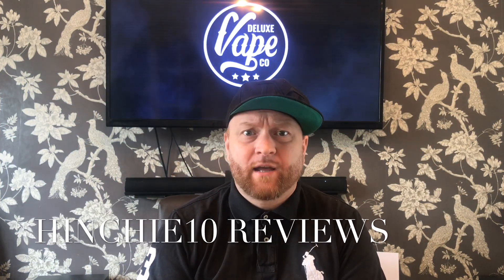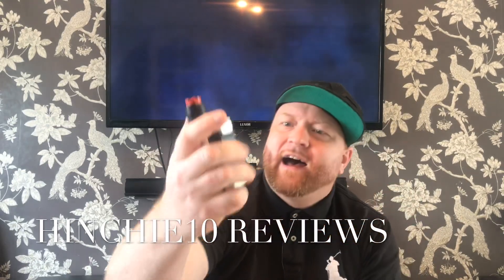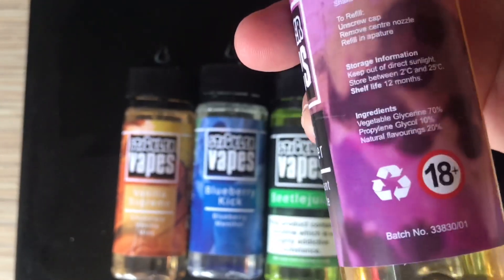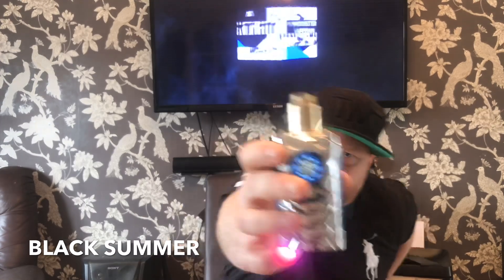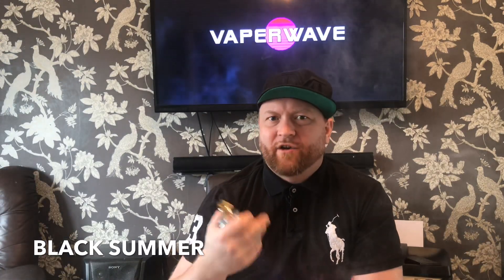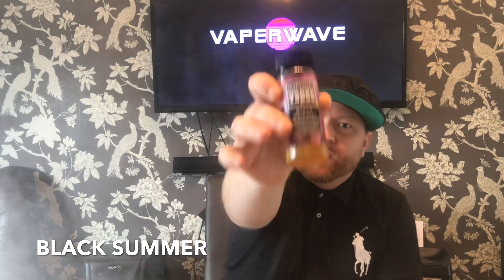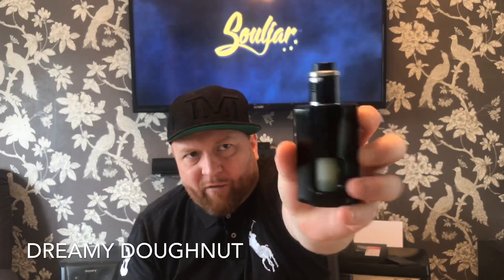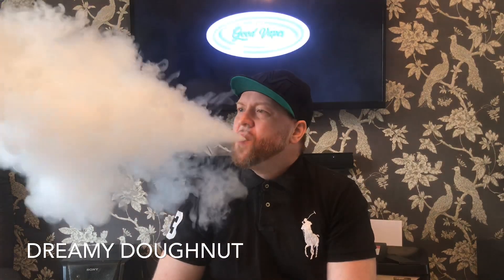STICKLER REVIEW IS UP FROM YA BOY HINCHIE10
Great liquor great company just an all round great experience with stickler
Many more reviews to come for these guys
Go check em out